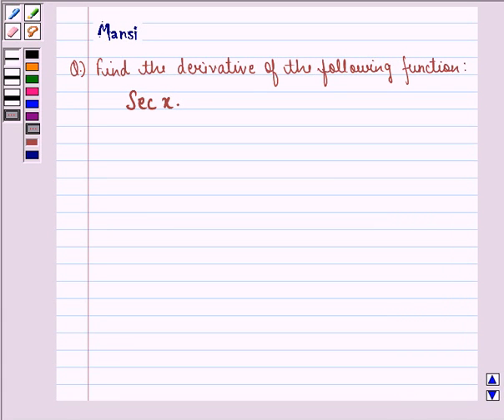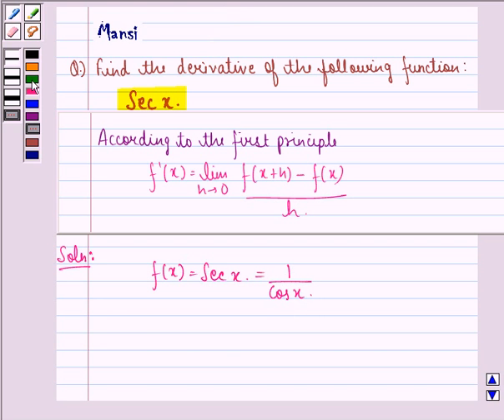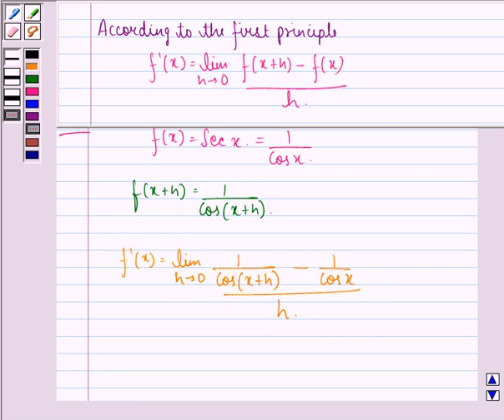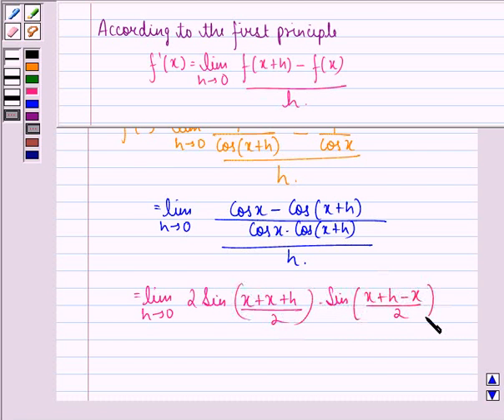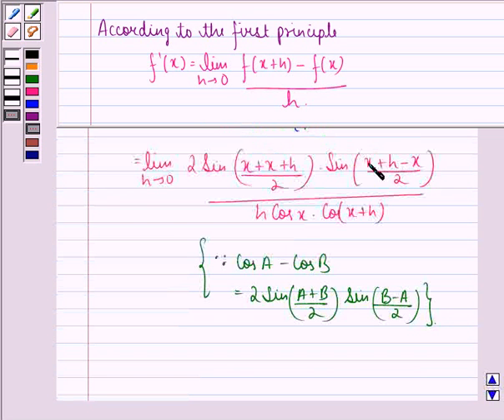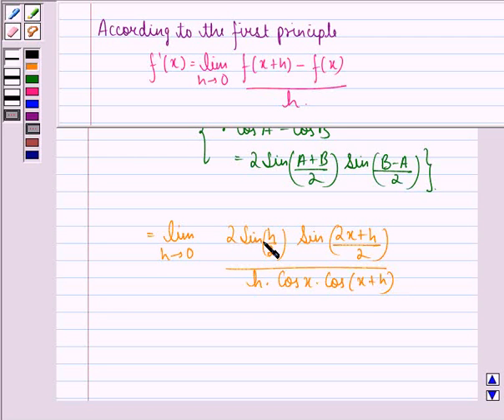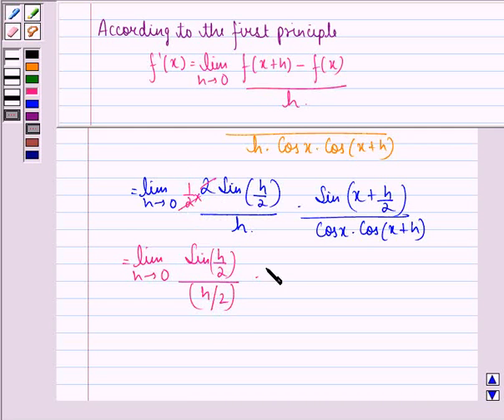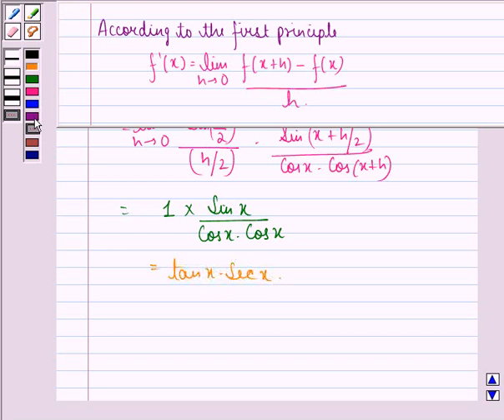Maths XI NCERT 13 13 2 11ii